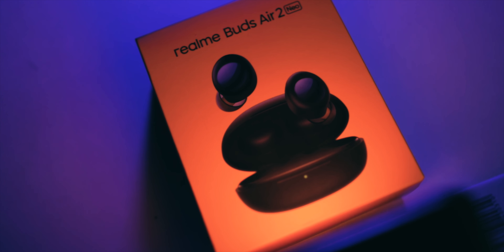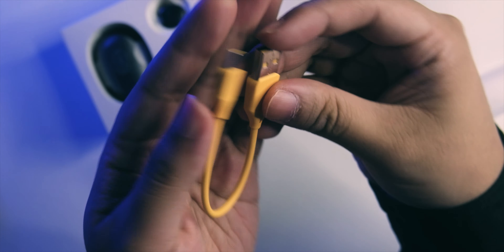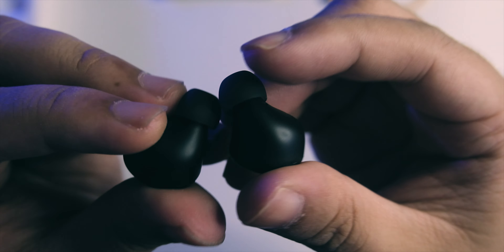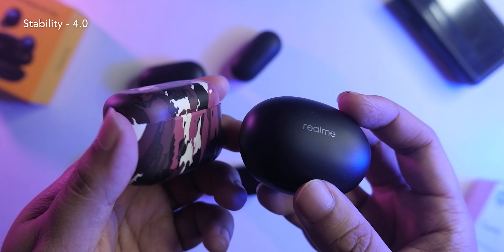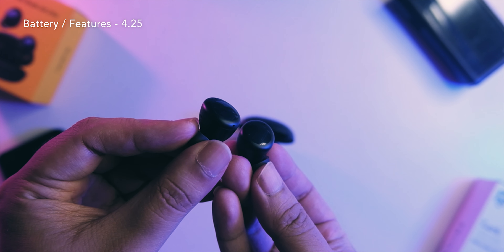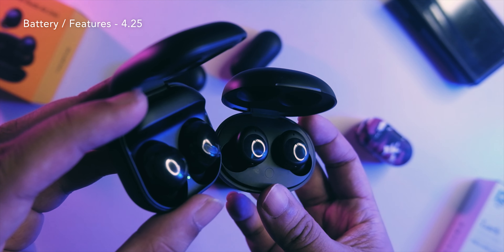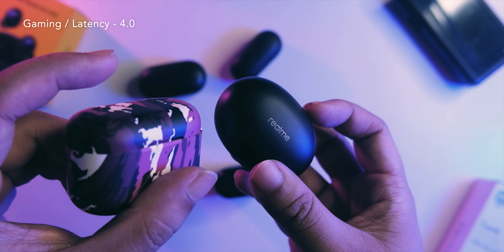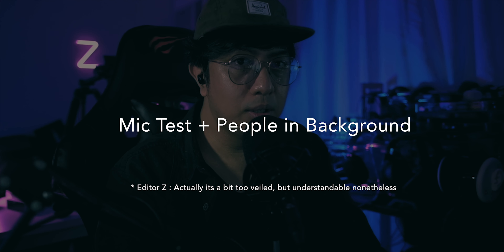Realme Buds Air 2 Neo Review - The ANC Priced for All! ( Soundtest + ANC Test + Mic Test )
Content Disclosures
1/ I don't do any paid reviews, all my thoughts are independent of any party. Usually brands send me units for free for review, or I get loaners/borrow, or I buy them myself, but no party checks my videos before I publish them. You will see them at the same time they will see it.
2/ With buying with my links, I will get some commission which will help the channel.
3/ Buy with the links at your own risk, I don't work for any sellers, I don't have control over what they will ship you.

0:00 Intro
0:46 Unboxing
4:23 On the Ear
4:53 Features/App
7:29 ANC Test
8:19 Gaming/Latency
9:00 Sound Test
9:28 Mic Test
10:08 Sound Quality
14:49 Verdict

3. Moondrop Starfields ➡️
8. Dunu DK2001 ➡️

Top TWS :
KZ E10 ➡️